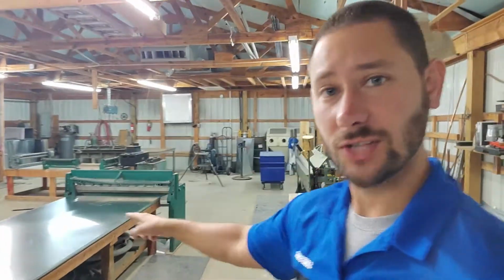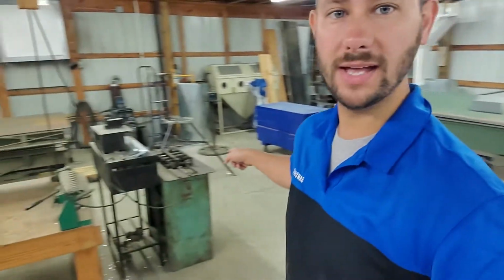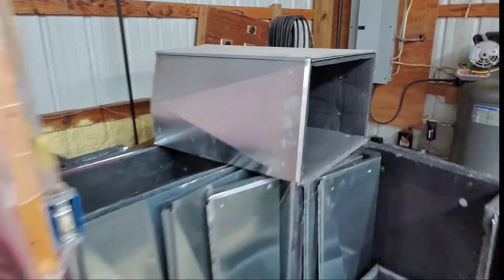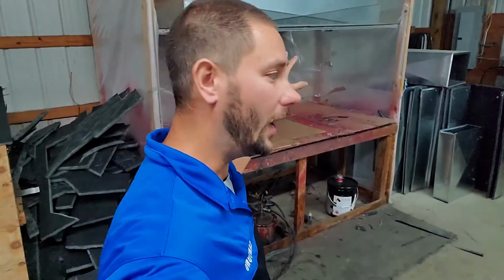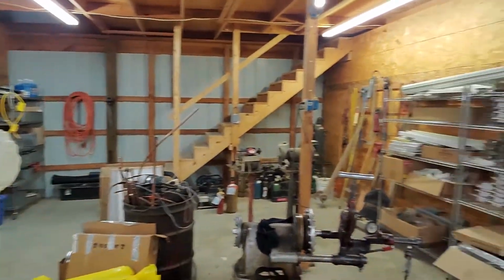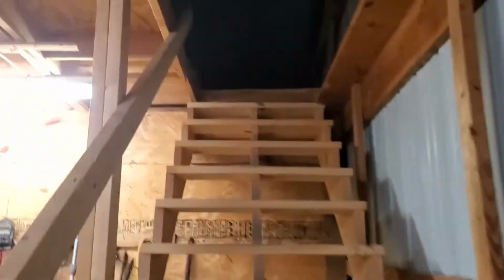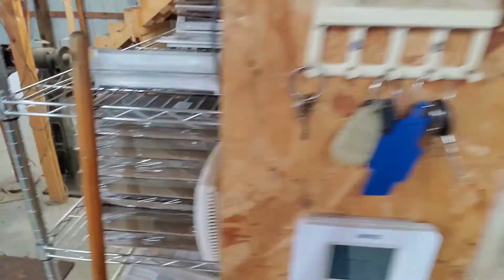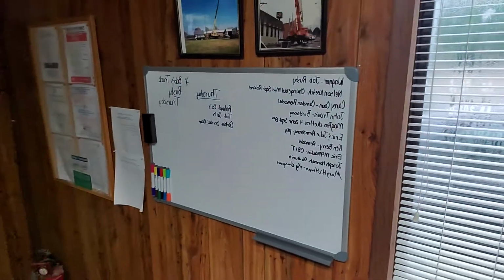DO YOU WANT TO TOUR MY HVAC COMPANY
Today I show you where I  have worked for the last 12 - 15 years.

Want to Know how to get Your Contractors License?
Skip through the video footage to 4 min and 45 seconds.

Want to know how much money I started out making when I started my HVAC career in 2003 as half a helper or in 2008 as half a technician?
Watch till the end or skip to 9 minutes.

Want to Support Me.